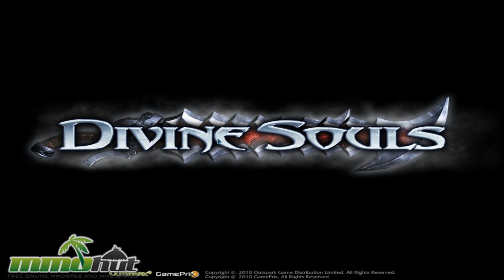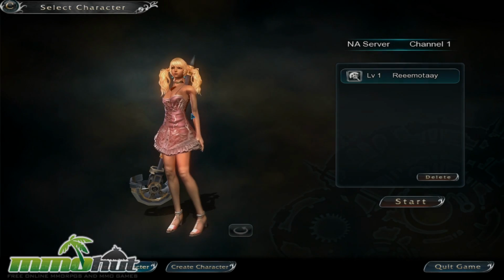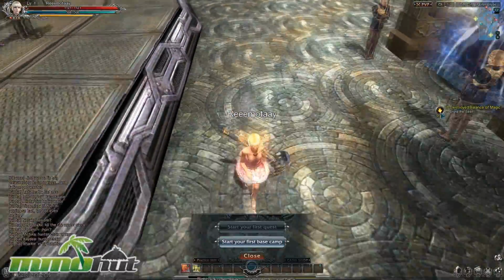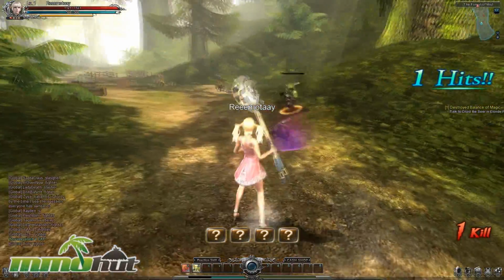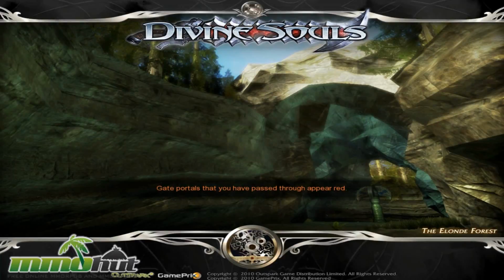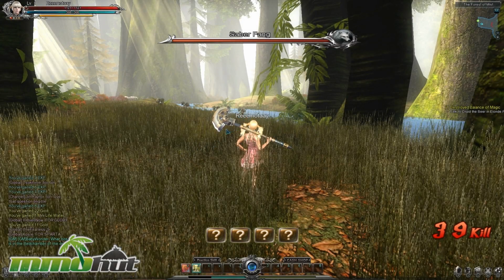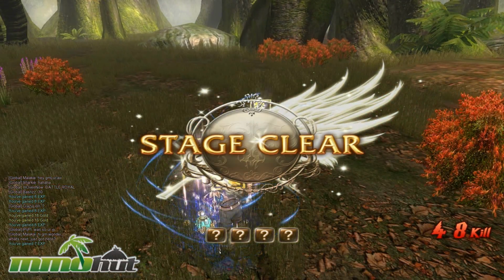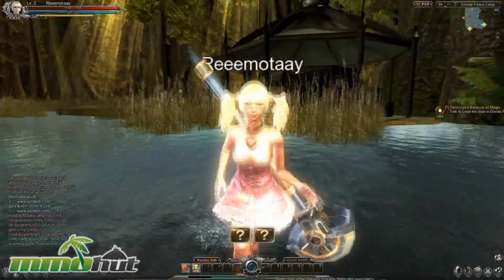Divine Souls Gameplay - First Look HD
for Divine Souls reviews, videos, screenshots and more. Divine Souls is a 3D fantasy action MMORPG.